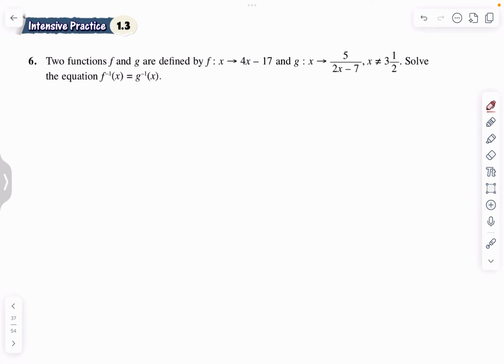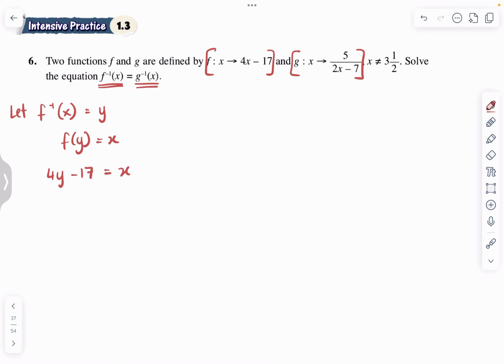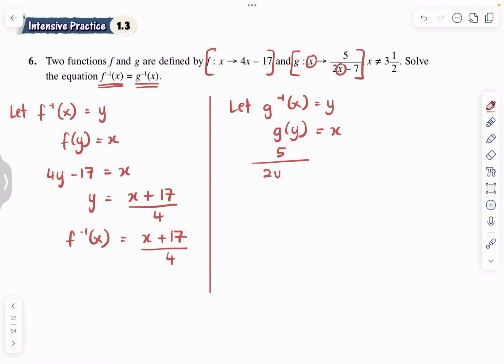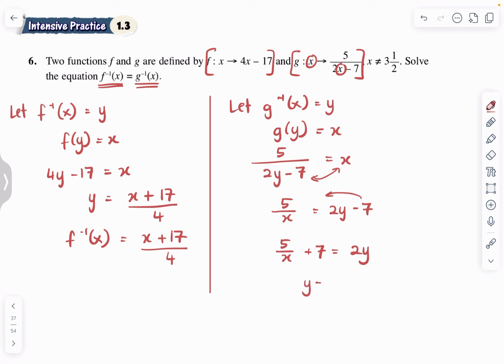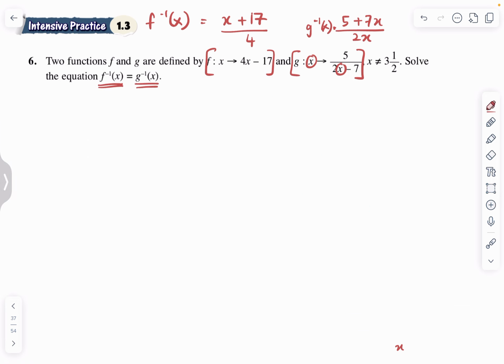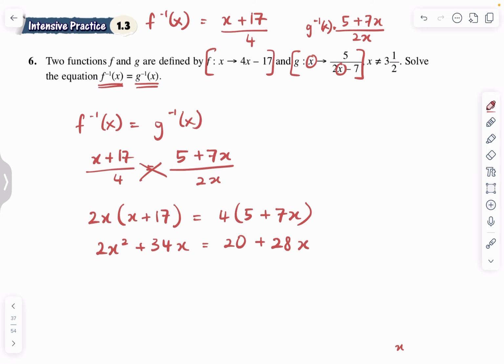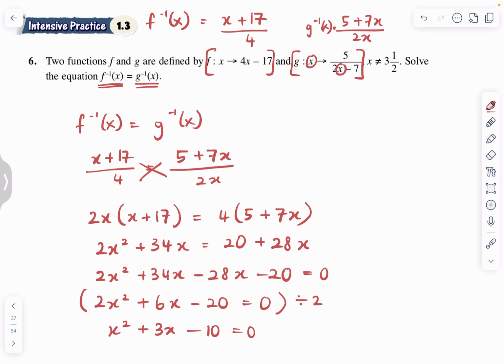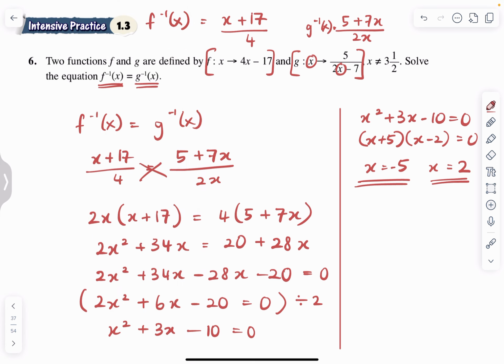Intensive Practice 1.3 Q6 | Form 4 Add Maths Chapter 1